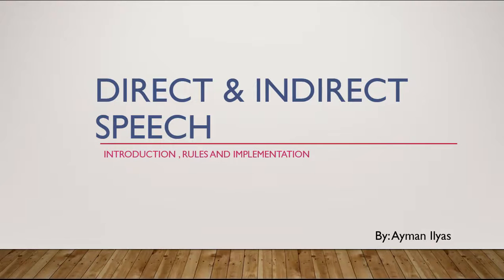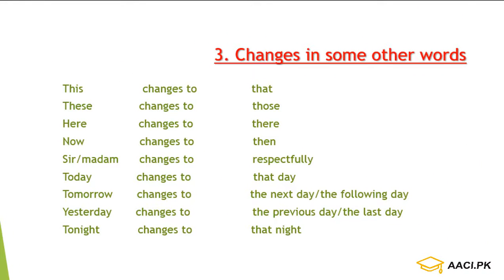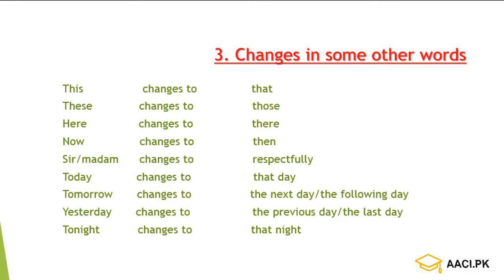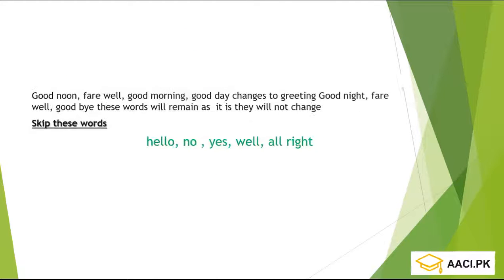3rd rule of changing direct and indirect speech (lecture 4)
Thank You For Being Here, A Place Where You Can Learn, teach and earn.

Our Vision is to give Quality Educational Services to everyone from
anywhere.
● To give skills, so that a person can better grow professionally and
personally.
● Giving awareness and Quality content is our priority.
● To prepare all students according to the demand of 21st century.
● Increase access to high-quality education for everyone, everywhere
● Advance teaching and learning through research
courses will be from any field of study
like IT, business, entrepreneurship, chemistry, English,
online free courses, Freelancing, video editing, graphic designing, spectroscopy,

1.How To Create a Beautiful, Super Customizable Website Using WordPress.
2.How To Earn Money From Your Blog or Website.
4.Tips and Tricks about WordPress, Blogging, Website and Many More...

  changes in some other words.